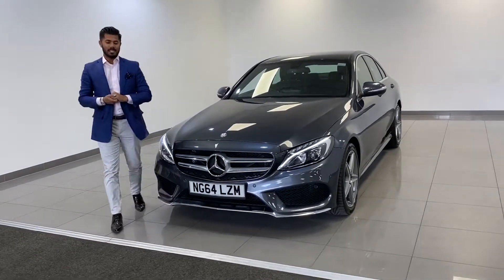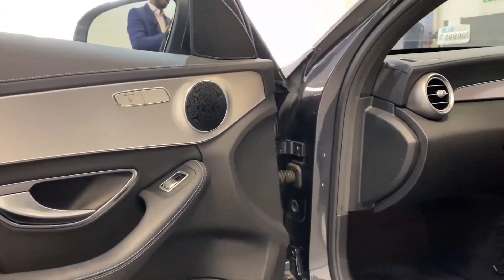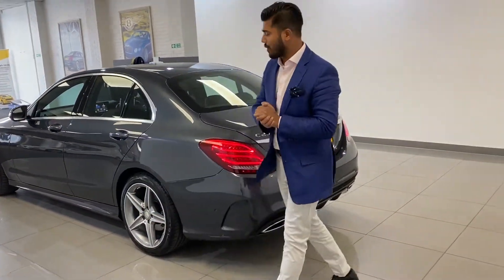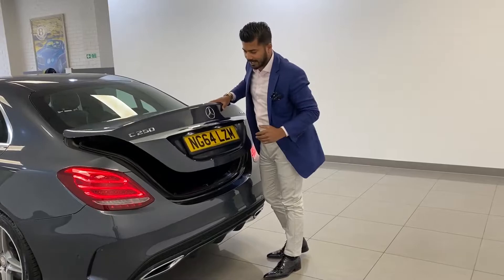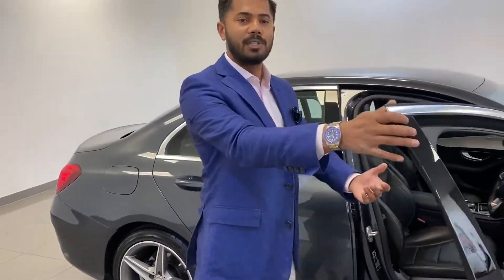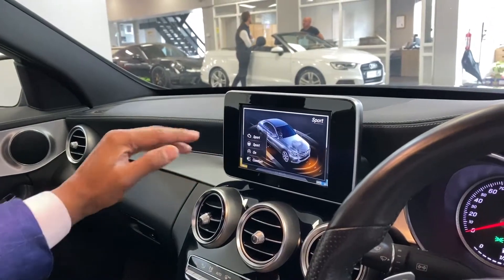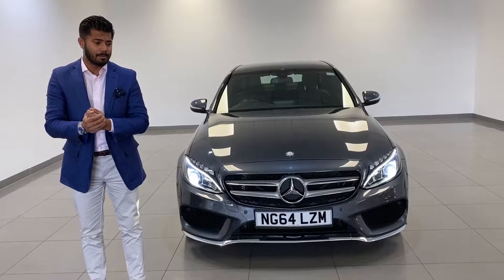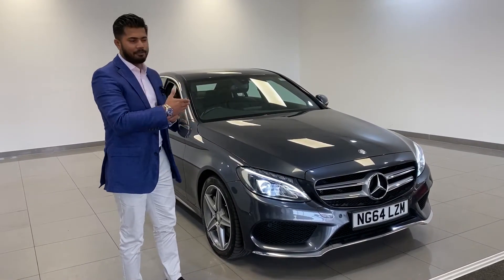2015 Mercedes C250 2.2D AMG Line